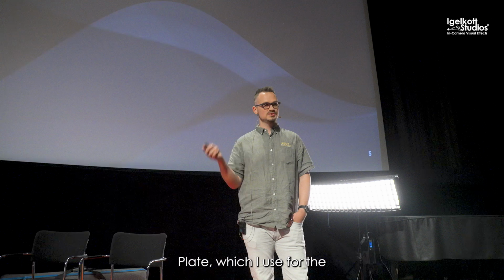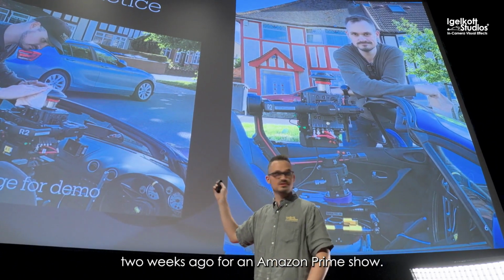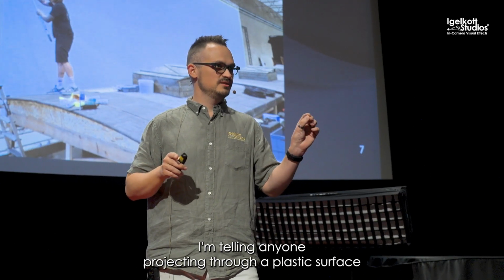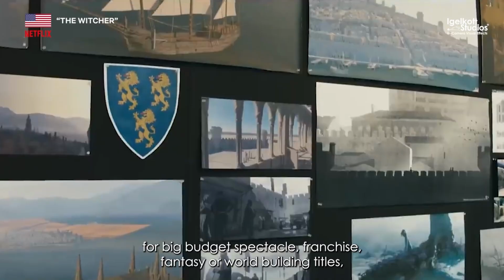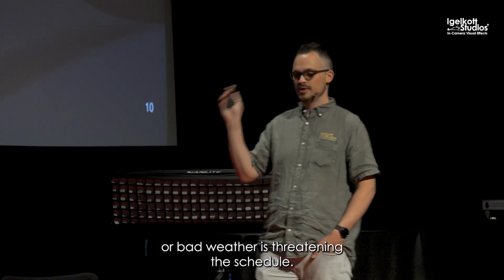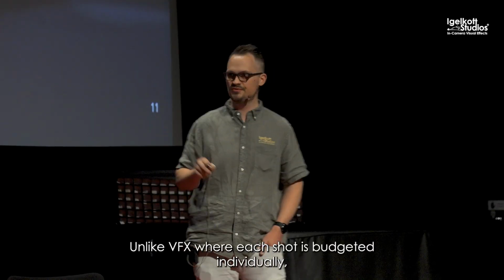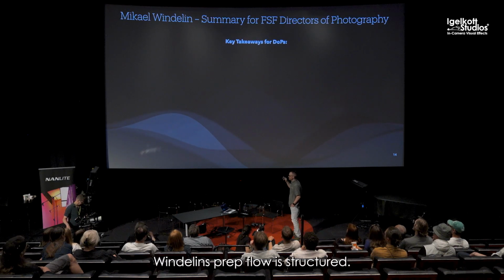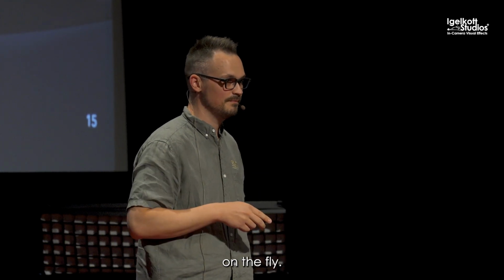Eric Hasso - ICVFX State of the union 2025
Join Eric Hasso, founder of Igelkott Studios, for a no-fluff deep dive into where in-camera VFX is heading and how projection-based virtual production is already transforming the industry in 2025. In this session from the FSF conference, you’ll learn what Netflix, Amazon Studios, and top-tier producers are actually doing with VP, plus an inside look at Igelkott’s Gen 3 16K360 plate system. Captured with a single lens. No stitching. Just cinematic reality in-camera.

Topics covered:
– Gen 3: 16K360° plates with true motion blur
– Single-lens capture system (no parallax, no stitch lines)
– Rear vs front projection: when and why
– Netflix & Amazon’s latest VP principles
– Tools, cameras, and workflows that truly deliver
– Mikael Windelin's VP prep structure
– When VP makes sense (and when it doesn’t)
– Showreel featuring Helicopter Heist, Troll 2, SISU 2, and more